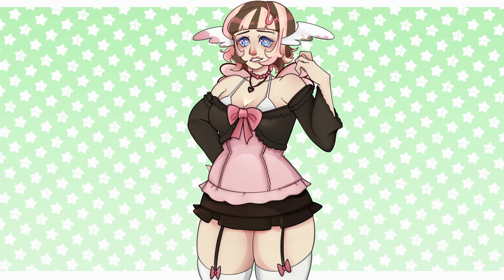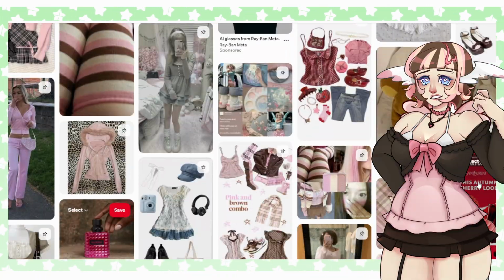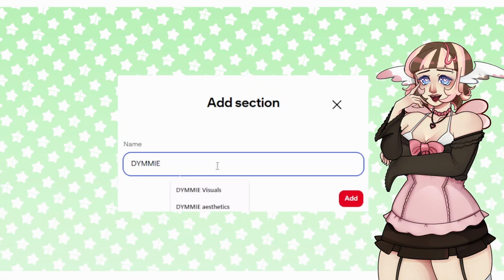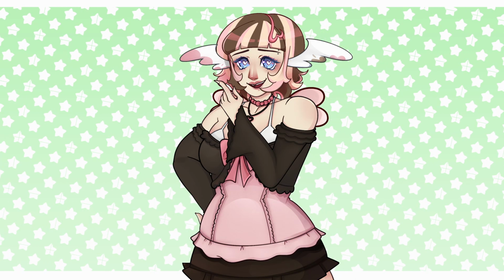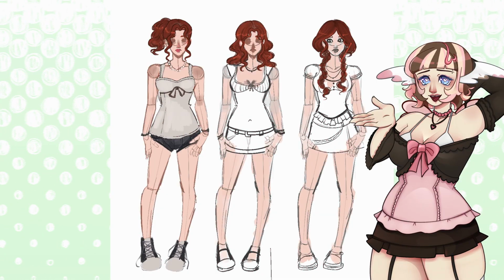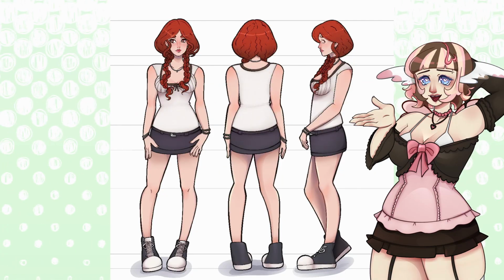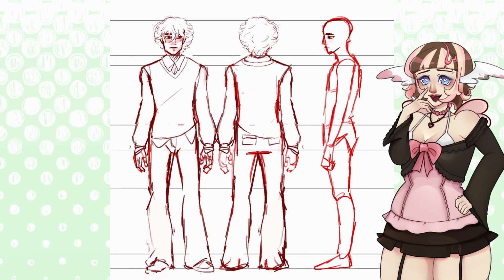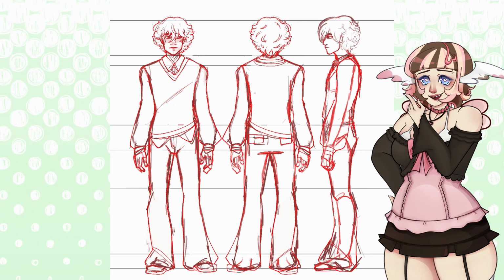What Makes A "GOOD" Character Design for a Webtoon || Speedpaint + Commentary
Hiya!! In this video I talk about what can make your characters EVEN better within a Webtoon, or just in general! These are just my top tips and tricks!

›:ꔫ:+ﾟ
Timestamps*·˚
INTRO : 0:00
Introducing Webtoons : 0:31
Moodboards : 1:16
Silhouettes : 3:30
Colour Palettes : 4:23
Body Language & Posture : 5:48
Visual Consistency : 7:16
Bringing a Character to life : 8:20
Iterations : 10:39
Talking about my designs : 11:05
Ending : 15:10